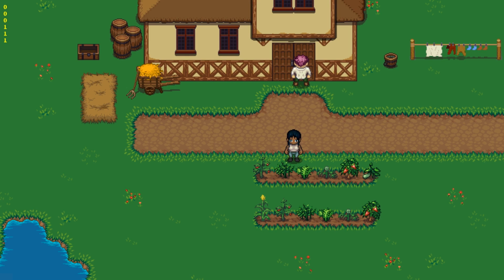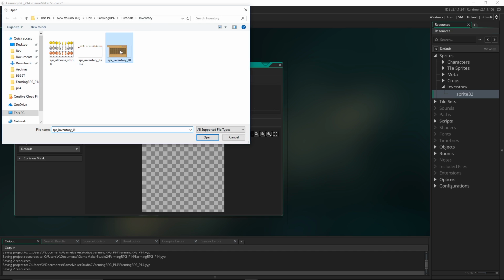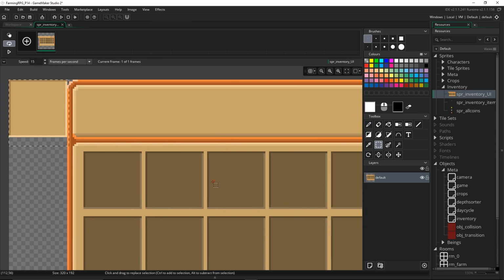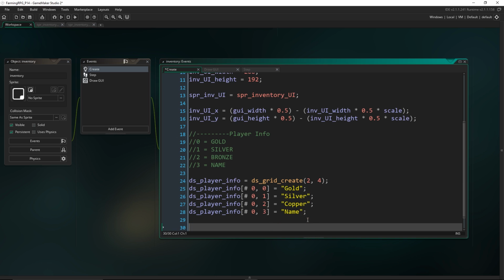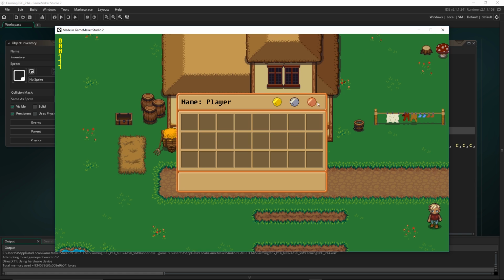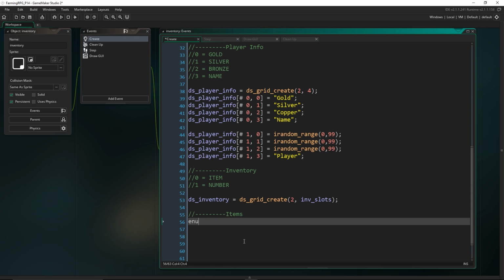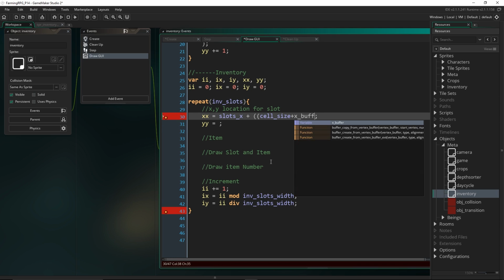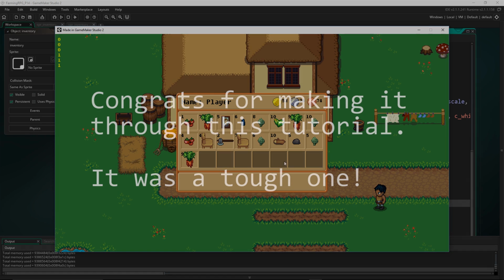Inventory Setup | Farming RPG Tutorial: GMS2 [P14]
In this tutorial, we implement the foundations of our inventory system. Once again we make use of our favourite data structures, ds_grids, to set up two important grids: one which stores information about the player (their name, gold, silver, copper) to display in the inventory, and the other which stores all of the items. Our good friends the enum and repeat loop also make return appearances.

The inventory is constructed to be as flexible as possible: any number of slots across any number of rows and columns may be set up using our system.